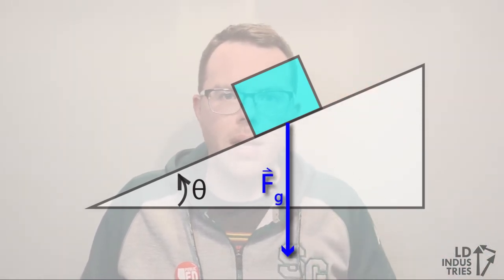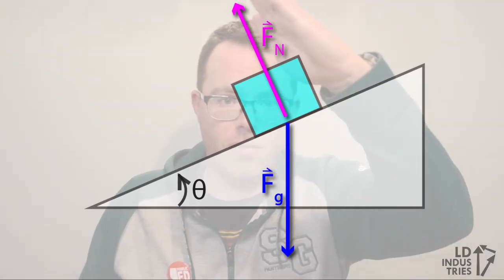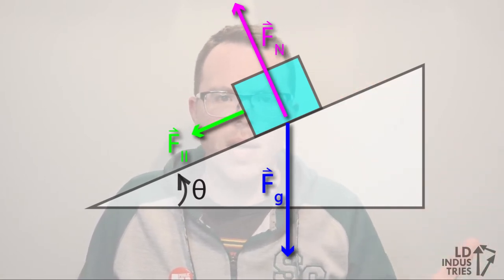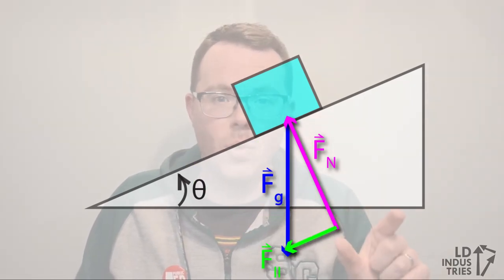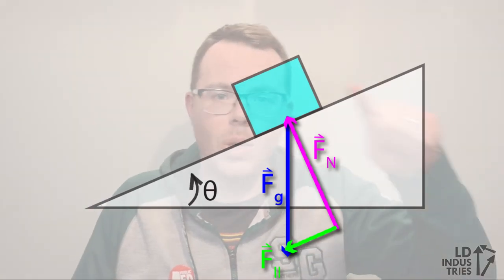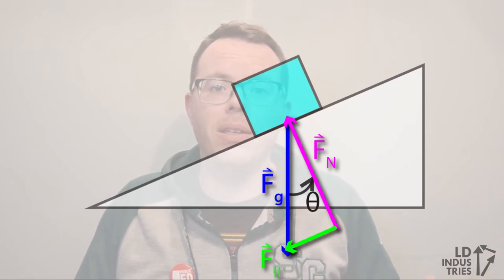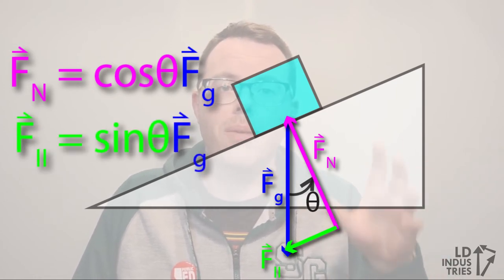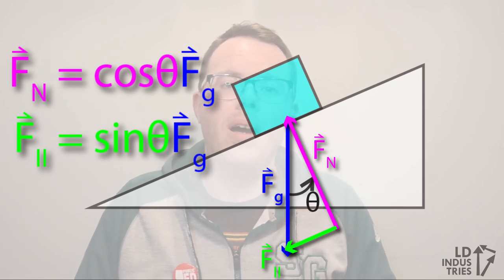Free Body Diagram for Inclined Plane / Ramp - LD Industries Physics 20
Need to make a free body diagram for a box on an inclined plane or ramp? Here's the video for you! This video shows you how to work out the normal force and parallel force of gravity on an object on an incline.